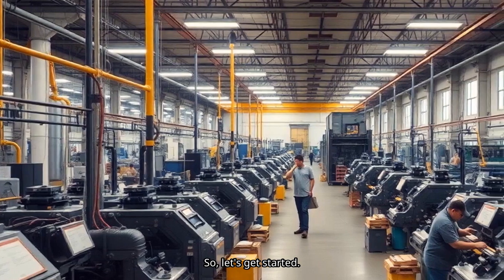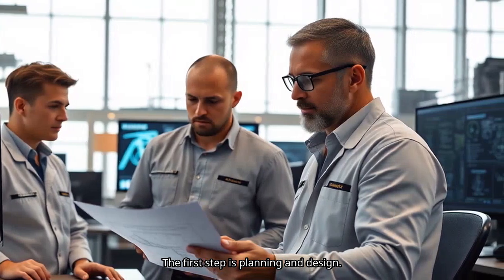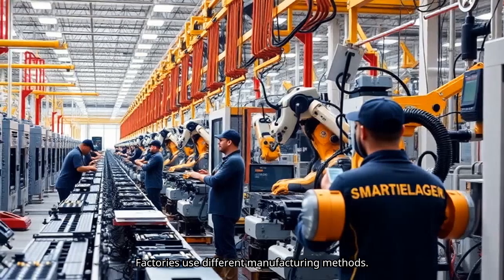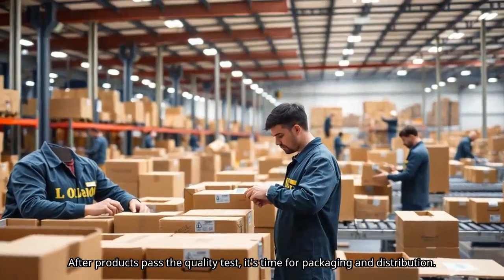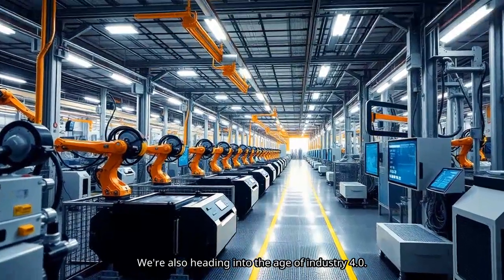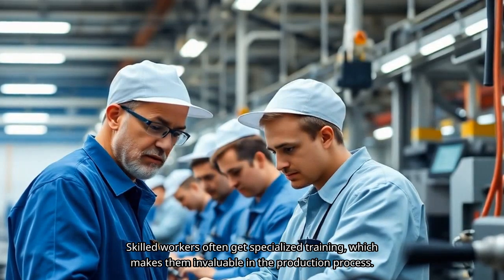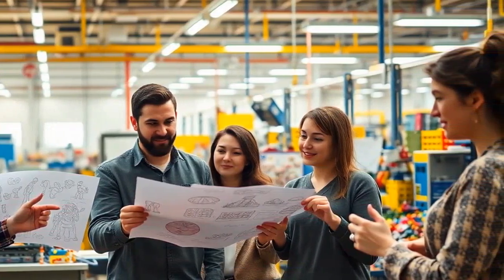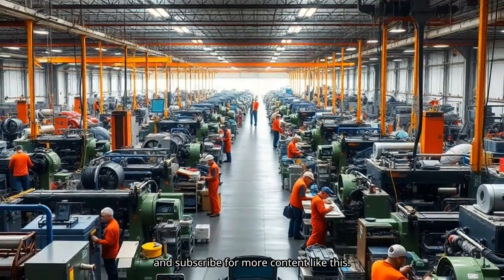From Raw Materials to Finished Goods How Factories Make Your Favorite Products